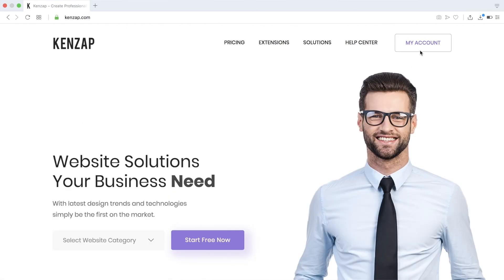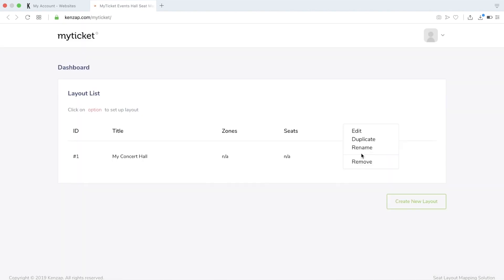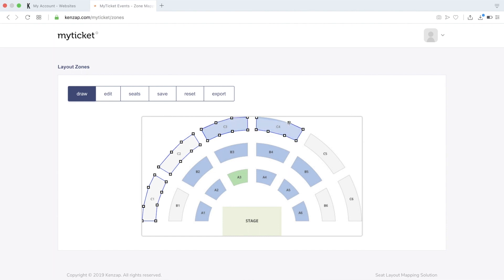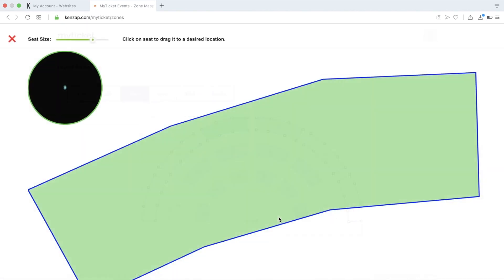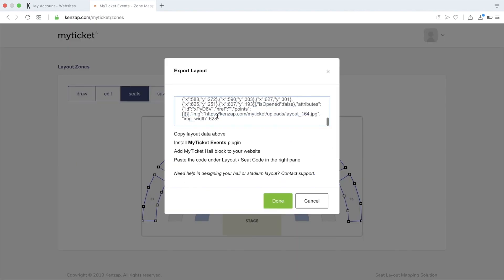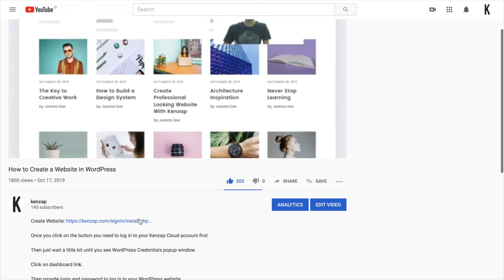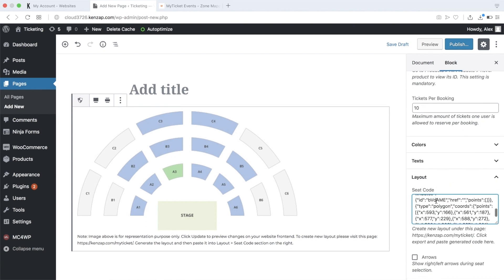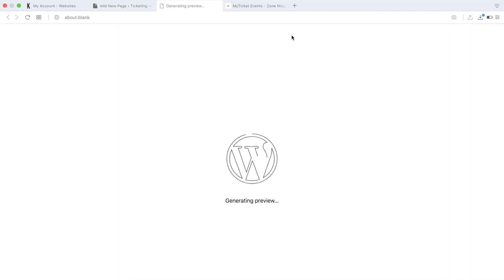Creating Seat Reservation in WordPress [Concert Halls]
Are you organizing concerts and want to sell tickets with seat reservation online?

Do you want to make it with WordPress but other solutions do not support it?

My name is Pavel, and in this video I will show you how to create interactive concert hall, assign seats and integrate it into WooCommerce checkout.

- Enable seat reservation under your website.
- Send PDF tickets over email.
- Creating Seat Map

1. So the first step you need to do is to login to myticket account.
2. You will be able to map your hall image with interactive seat map.
3. Go to kenzap.com website then click on My Account button.
4. Under your cloud account you will find myticket tab. Click on it.
5. Then click on Create New Layout, enter its name and then click on edit.
6. Now you need to upload the image of your hall layout. (It can be JPEG or PNG format. Once uploaded start drawing your first zone. Note that zones are sectors of your hall layout and each zone can have variable amount of seats assigned)
7. Once you finished creating the zones switch to seats mode.
8. You can assign seats to each zone under seats mode only.
9. Now click on the zone and provide such information as zone label and total number of seats.
10. Then manually drag and drop seats one by one into the zone.
11. Once you are done repeat this operation with all other zones.
12. Then click on save and export. Once you click on export button you will see a popup window that contains JSON of your layout. Copy it now.

Custom hall reservation module is available under myticket - events plugins.

However it would be much easier if you install your website by clicking on the link create website

that is available under the description of this video.

Click on that and it will redirect you to your cloud account again

but this time you will be provided with credentials of your newly created website.

Use these credentials to access WordPress admin.

Creating Concert Hall

Now we are going to create the page with the concert hall itself.

Go to pages,  Add New and search for myticket hall module.

Find layout tab under the right pane and paste the JSON code you copied earlier.

Note that in order to link concert hall with the WooCommerce checkout you need to provide product ID under General tab of the right pane.

You can find all product IDs under Products section of your WordPress admin.

All that is all you need click on save preview buttons to see how your concert hall operates in live.

Feel free hit me directly under the comments section below I will help you get through this.